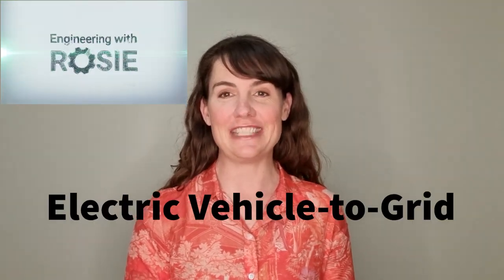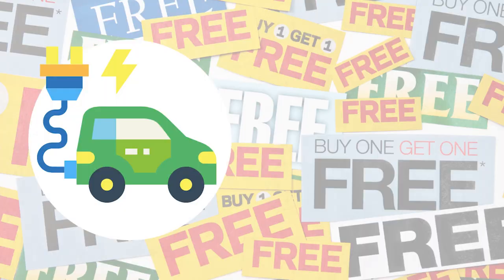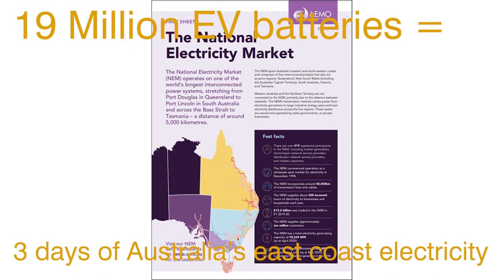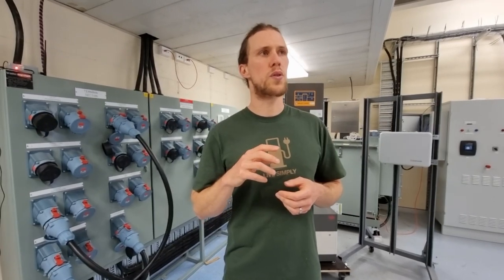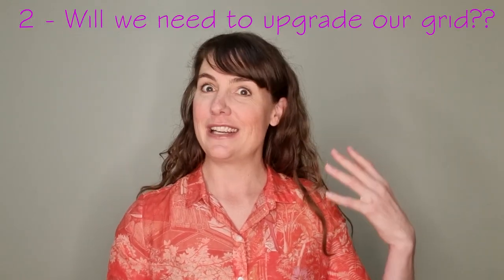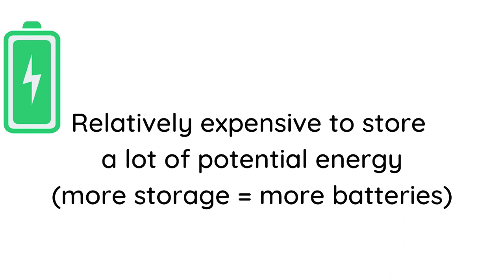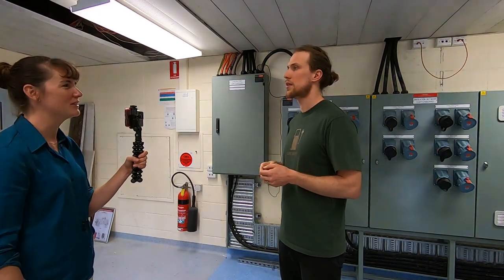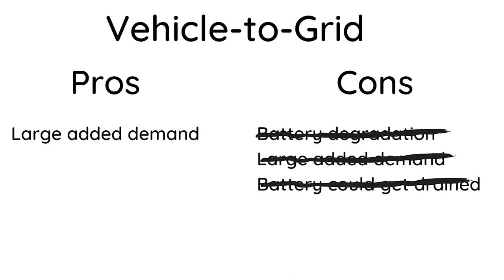Electric Vehicle to Grid Technology Explained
If Vehicle-to-Grid technology is so amazing, then why isn't anyone using it yet?
Today we visit Bjorn Sturmberg, a vehicle-to-grid researcher at the Australian National University to ask all my questions about V2G and why it's not a thing yet.

If you would like to help develop the Engineering with Rosie channel, you could consider joining the Patreon community, where there is a chat community about topics covered in the videos and suggestions for future videos and production quality improvements.

Bookmarks:
00:00 Intro
01:03 How does V2G work?
01:52 Intertia in the electricity system
02:24 Cumulative storage of millions of EVs is huge
04:13 Q1 - Will V2G shorten battery life?
05:50 Q2 - Will we need to upgrade our grid?
08:08 Q3 - Will V2G leave my battery empty?
10:36 Q4 - Why aren't we taking advantage of V2G now?
14:29 Q5 - What will V2G business models look like?
16:10 Summary and Bjorn's energy transition kids' book h
17:30 Bonus blooper

Extra reading:
On battery degradation from V2G

What can 6,000 electric vehicles tell us about EV battery health?

A-Z of V2G - a summary of basically every V2G trial around the world

Sources:
Coal and nuclear power plants animations:Tennessee Valley Authority, Public domain, via Wikimedia Commons